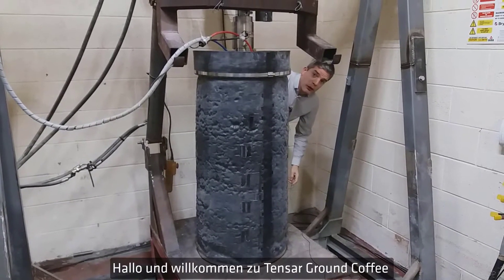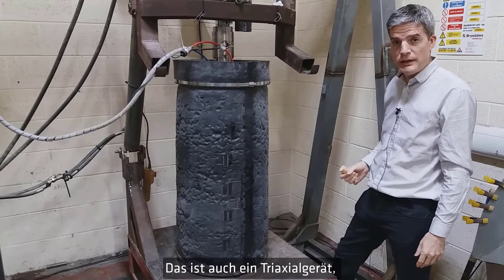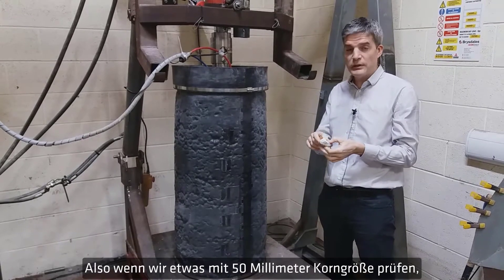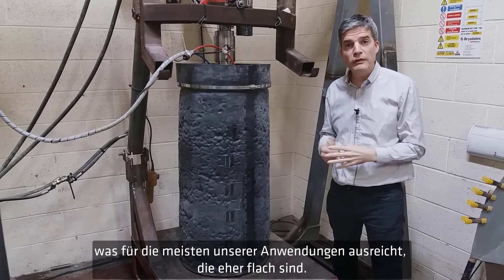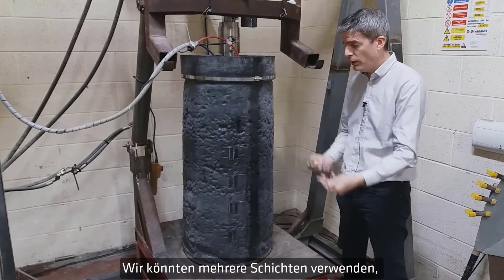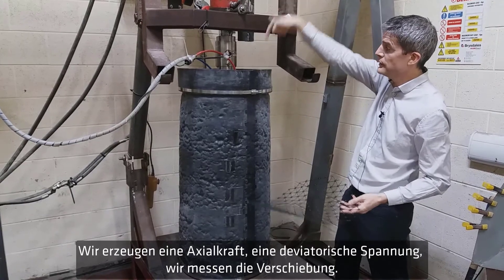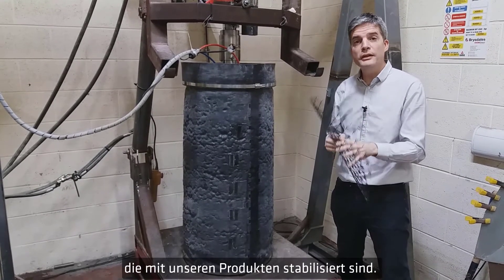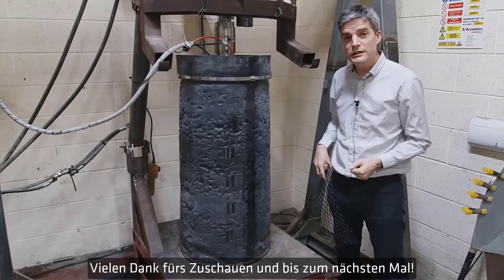Triaxialversuche mit Geogittern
Andrew Lees besucht Tensar‘s spezielles Triaxialgerät.